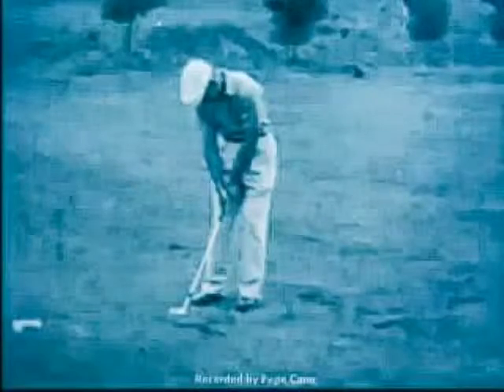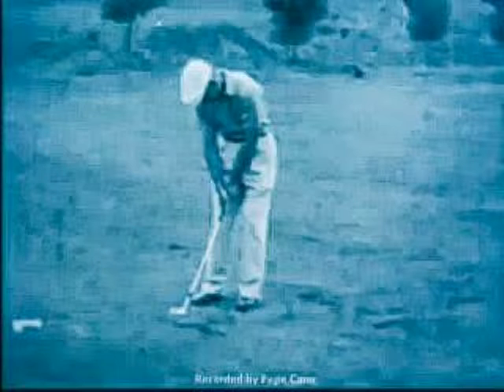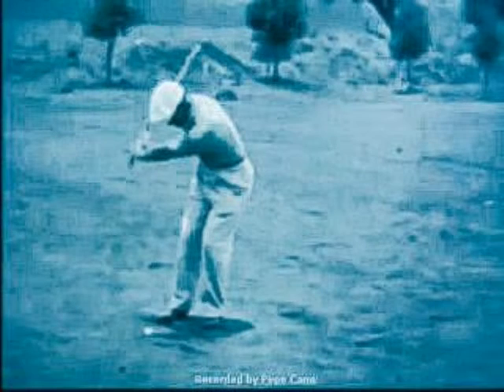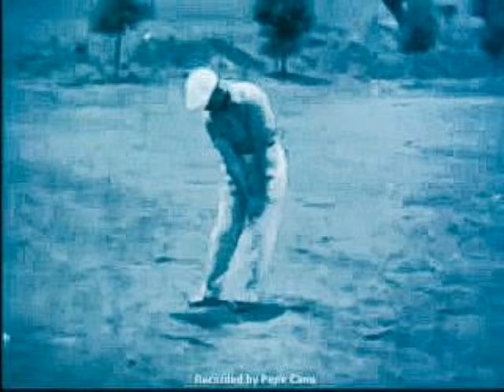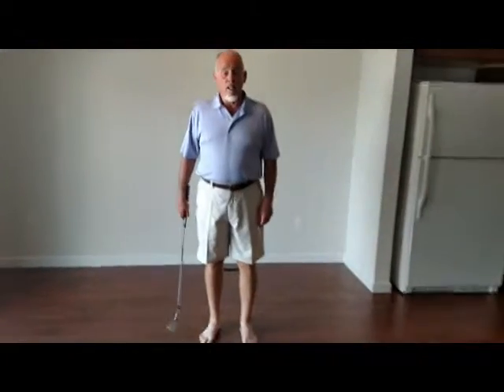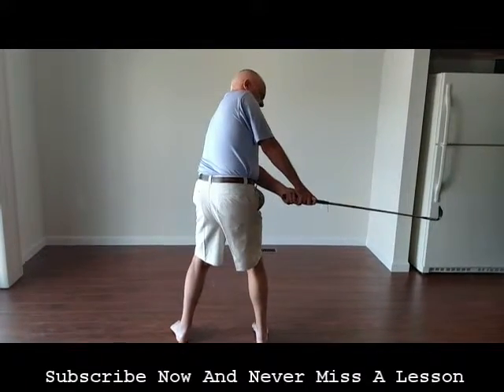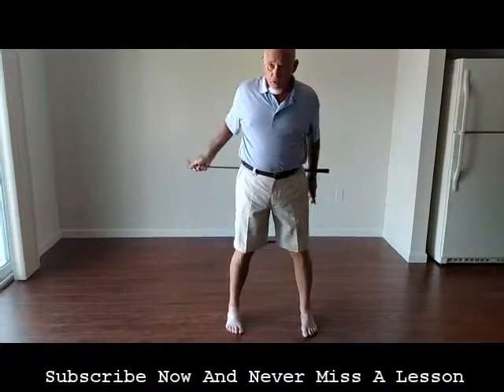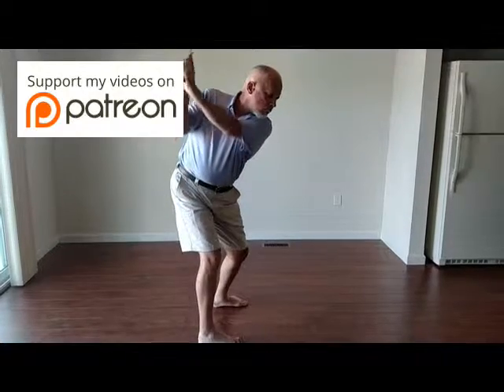New Lesson - Mr. Hogan's Short Iron Swing - Arms And Body Movement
Here's a insightful lesson - Before you start, download the Hogan Letter  from my Facebook page.
If you enjoy my videos please consider supporting me you won't regret it! For as little as $1 a month you get some VERY cool and exclusive rewards AND each lesson 24 hours before the rest of the world!